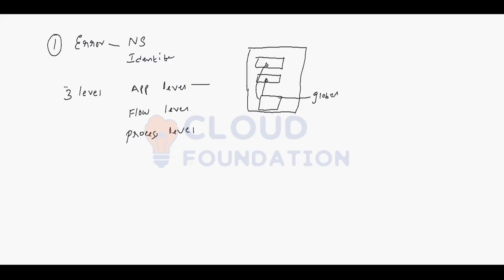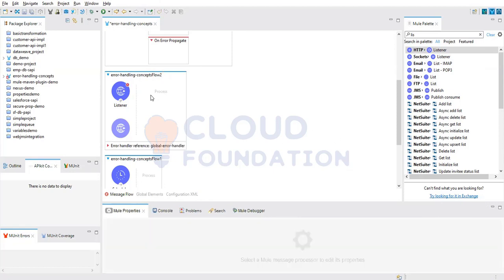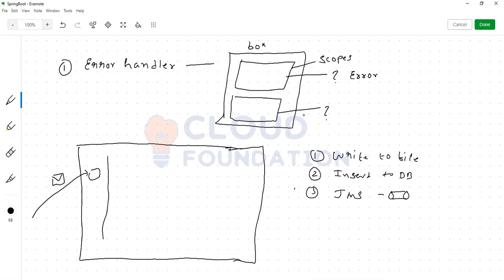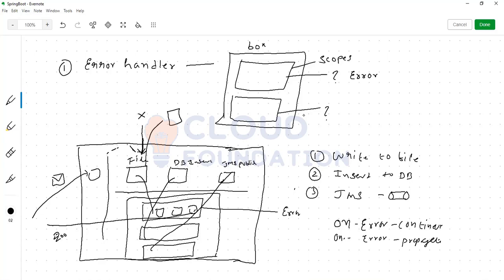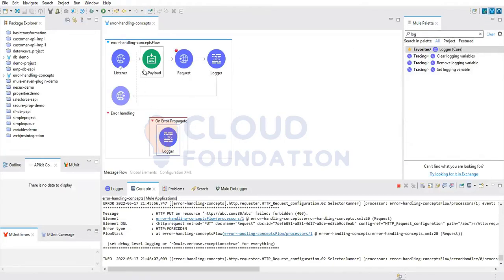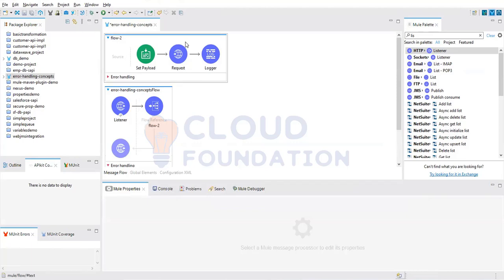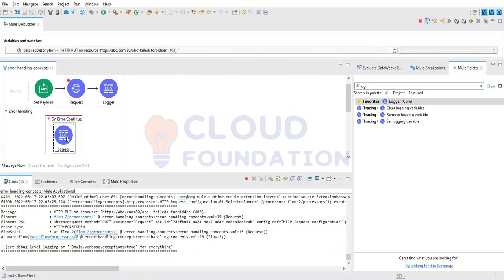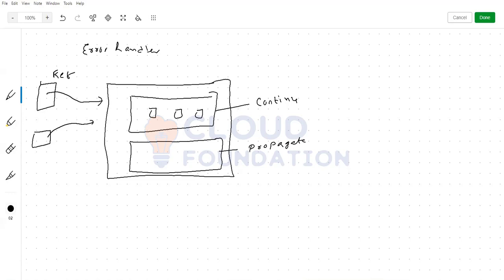Mulesoft Training | Mulesoft Tutorial For Beginners | Mulesoft Course | CloudFoundation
Topic Covered: -
Error Flow level.